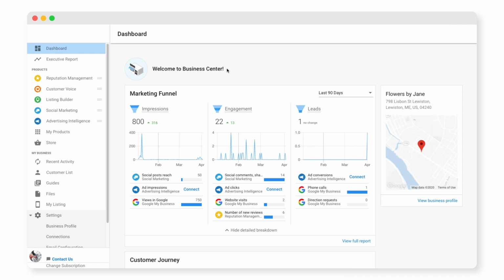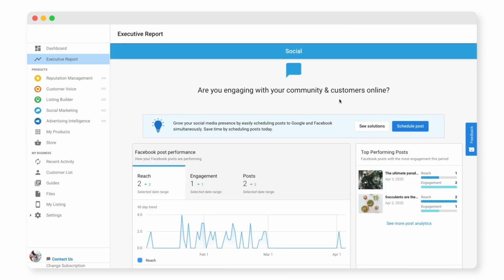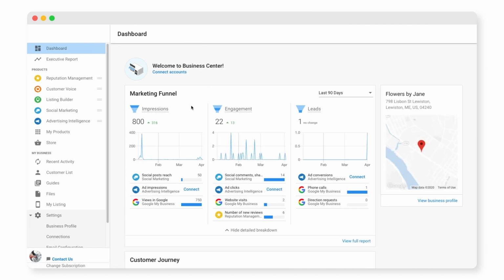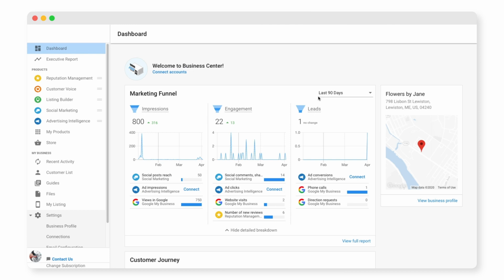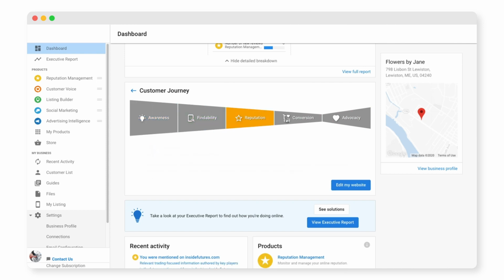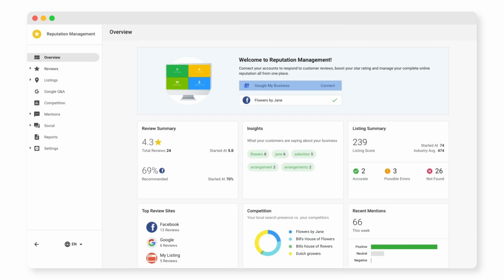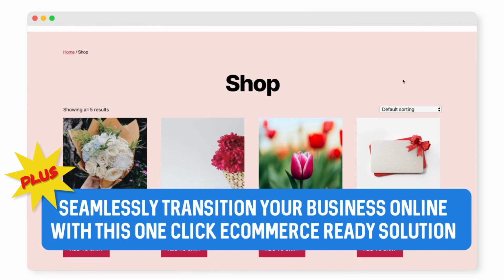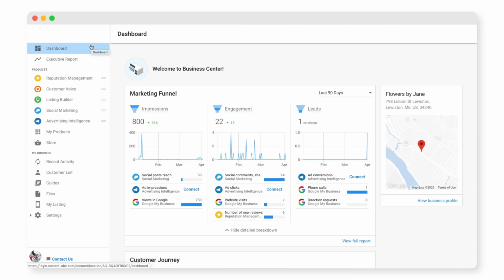AIM Agency Business App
- Direct sync/Local SEO Builder Tool
- Calendar Hero (like Calendly)
- Content Library with tutorials so you can do everything yourself “if you choose”
You will also find other FREE stuff in our product selection once you gain access to our dashboard. I suggest that you browse it and see all our amazing tools.

These will not be free for long! But we always have new free offerings. Our free products are better than most products that people make you pay for. So imagine what our paid products can do for you!